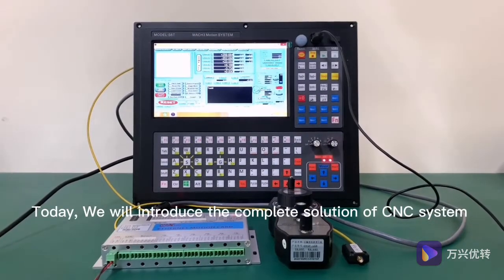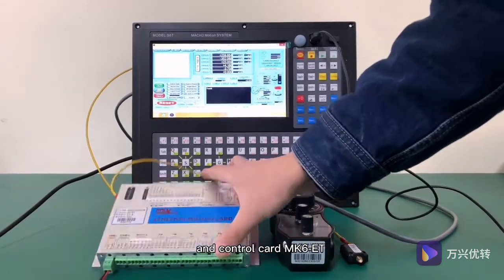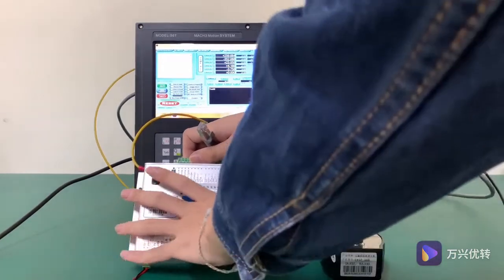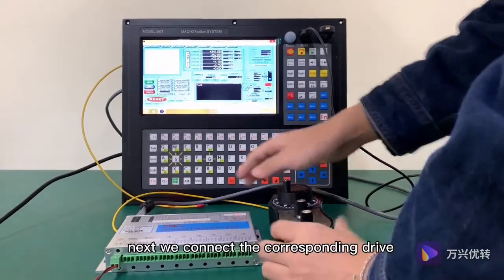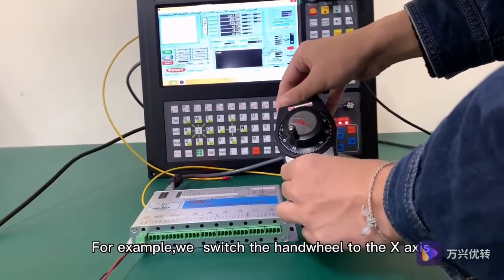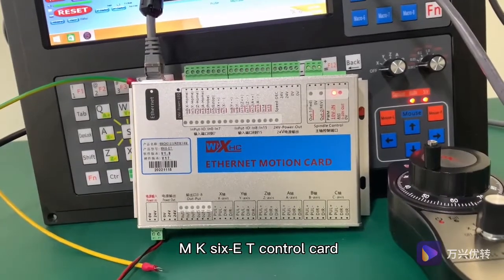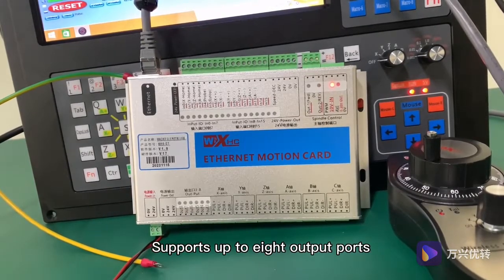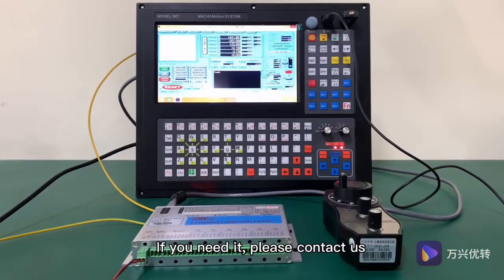MACH3 system display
mach3 controller pannel